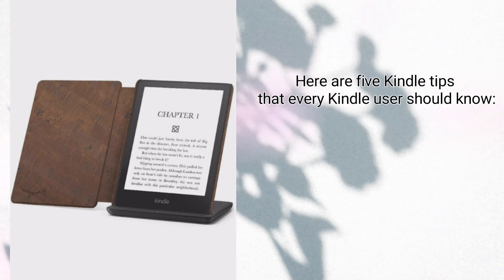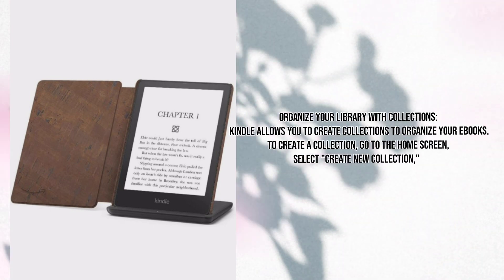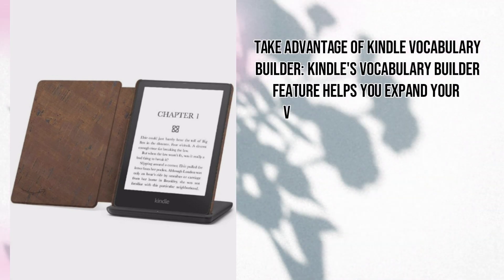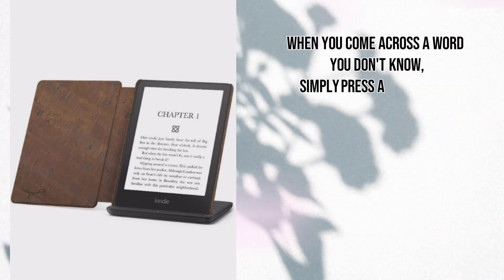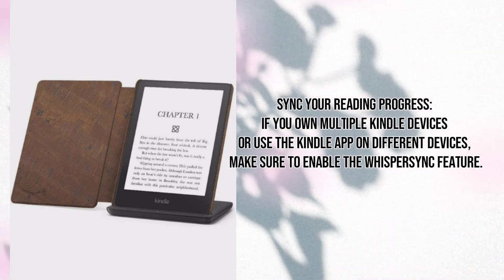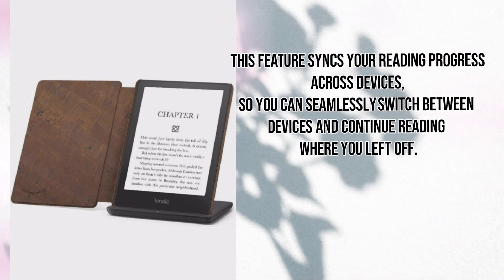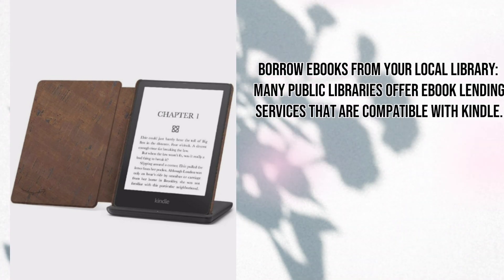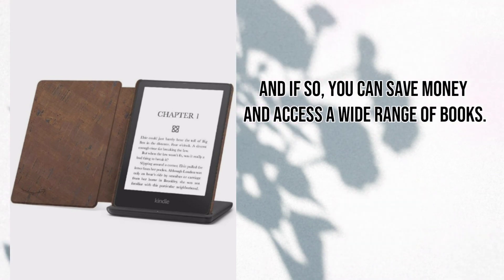Five Kindle tips that every Kindle user should know.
Buy Kindle at best discount price :
Kindle tips,
Kindle tricks,
Kindle hacks,
Kindle features,
Kindle customization,
Kindle library organization,
Kindle reading experience,
Kindle vocabulary builder,
Kindle device comparison,
Kindle app tutorial,